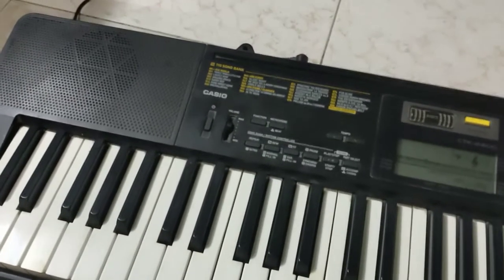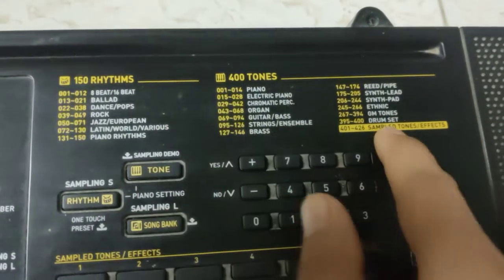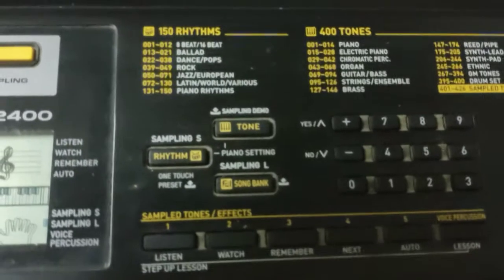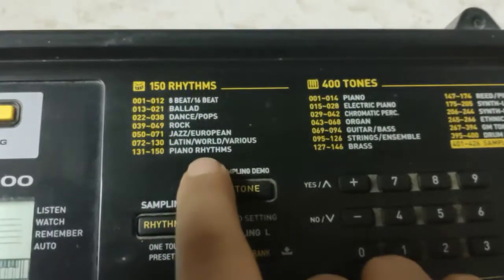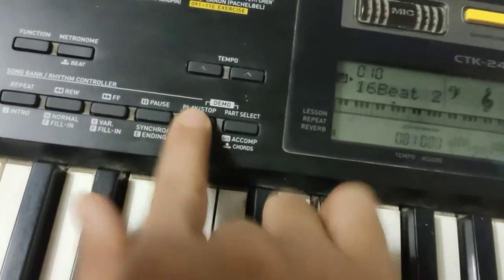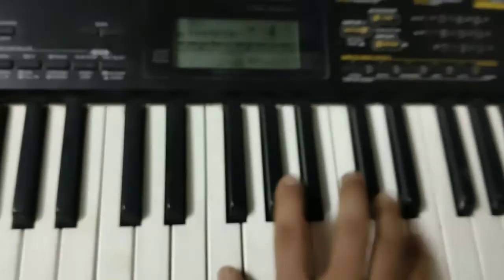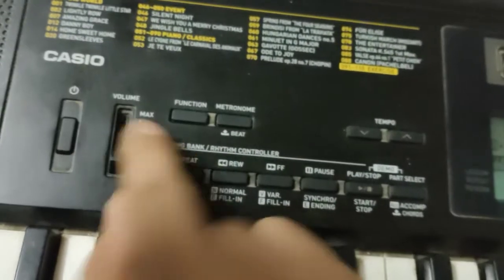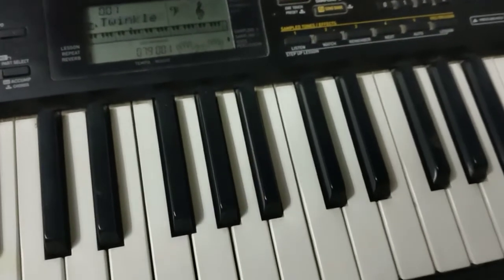How to operate CASIO? CTK-2400 tutorial| CTK 2400 features| Exploring Casio keyboard| Electronic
Tutorial on how to use CTK-2400| CTK-2400 usage tutorial| Casio usage Demonstration| Noob Casio| How to record voice in casio. How to record voice in piano| How to record voice in keyboard casio CTK-2400